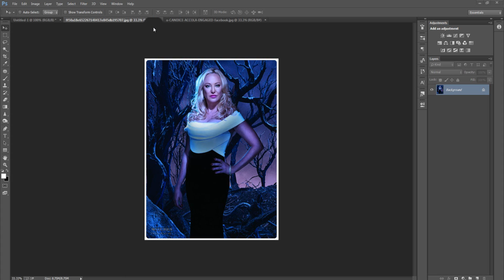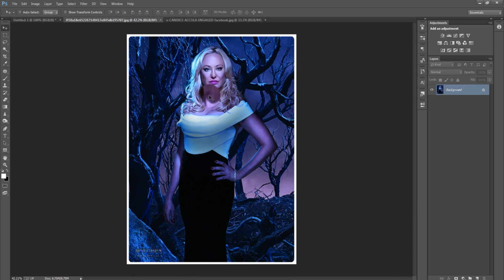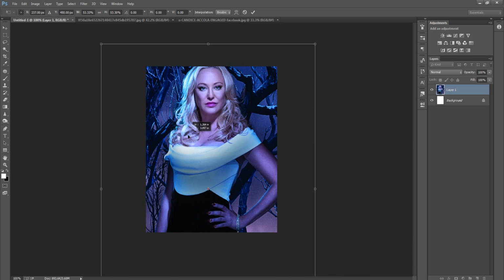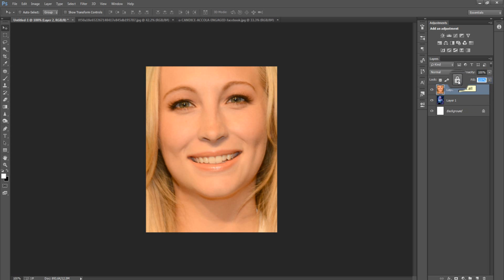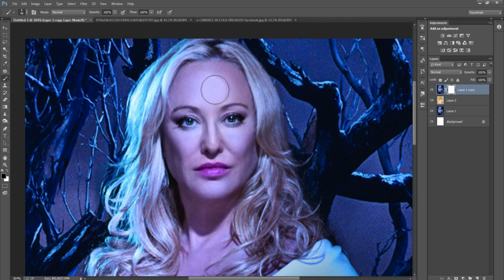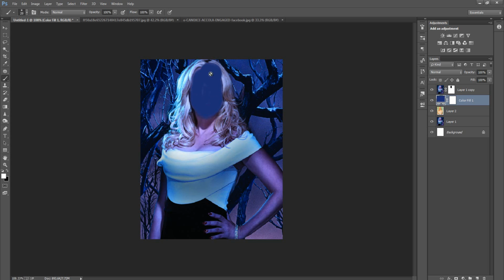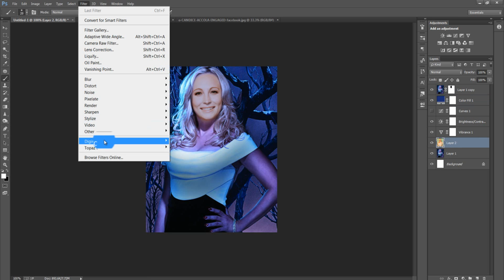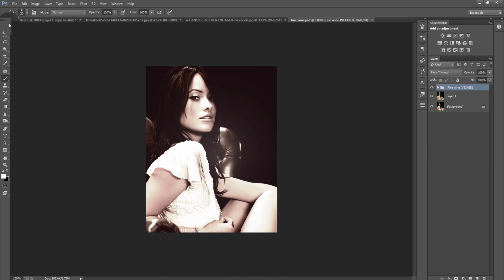Manipulation Tutorial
WATCH IN FULL SCREEN
In this video I will show you my process when manipulating one face to another body.